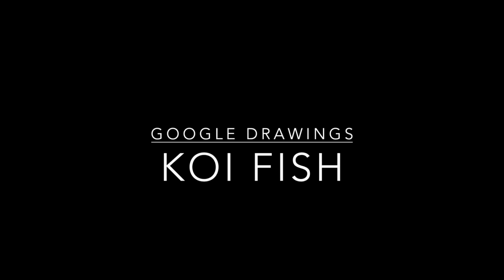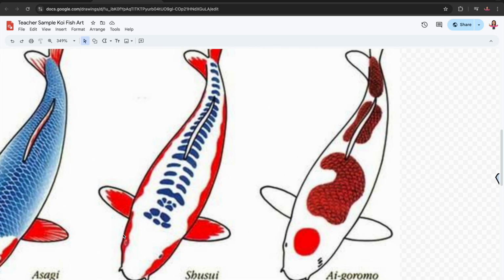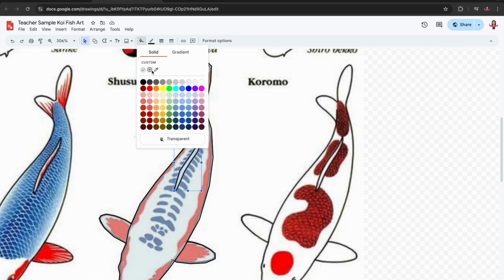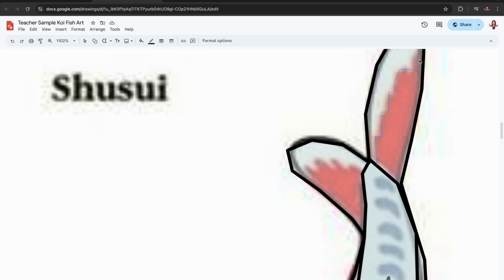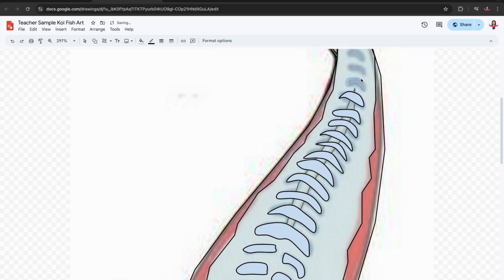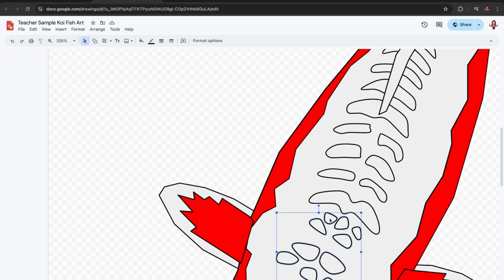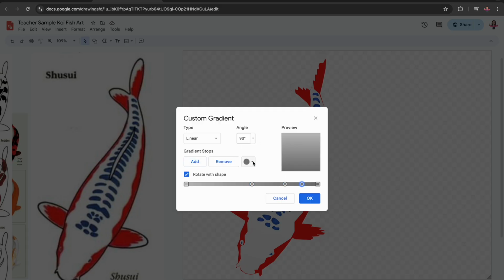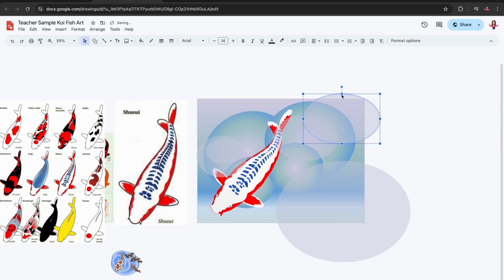GOOGLE DRAWING ART PROJECT - KOI FISH